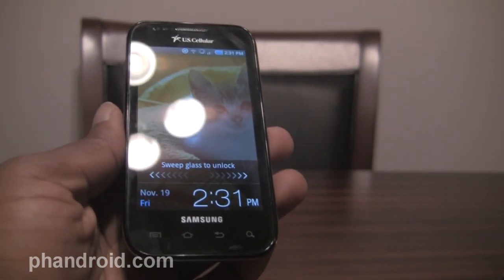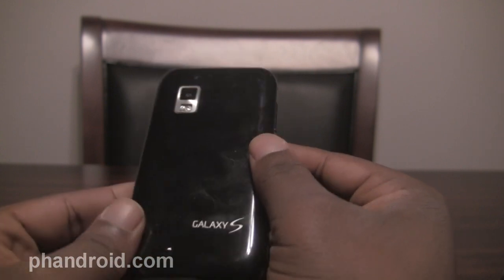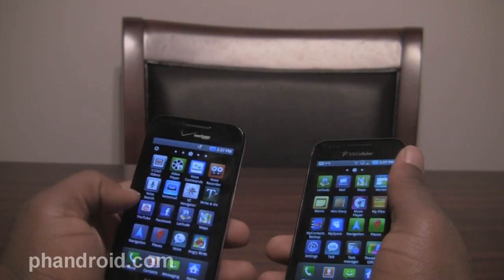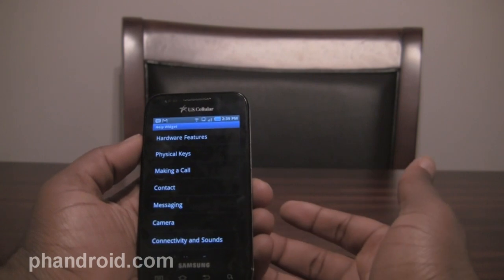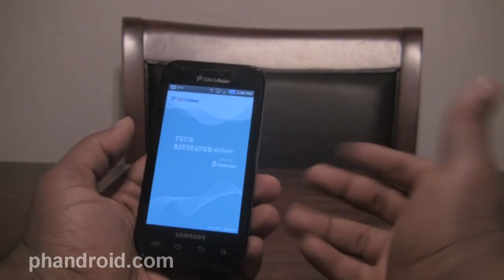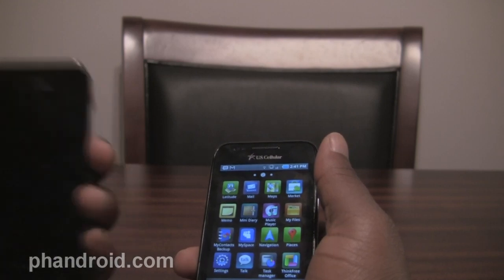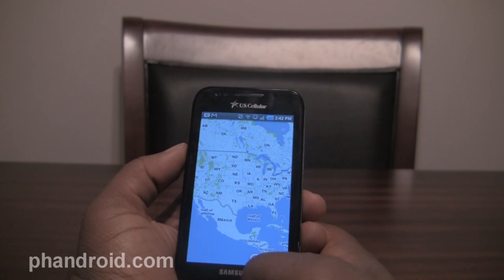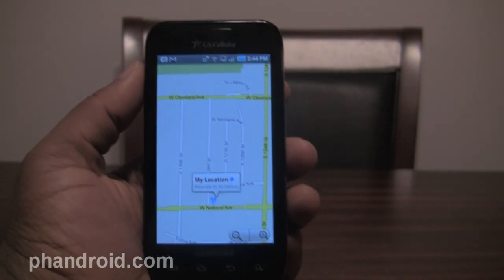Samsung Mesmerize Galaxy S Review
We put the Mesmerize up next to the Samsung Fascinate on verizon. These phones are very similar, so be sure to check our Fascinate review and our Galaxy S review out for a more detailed look: